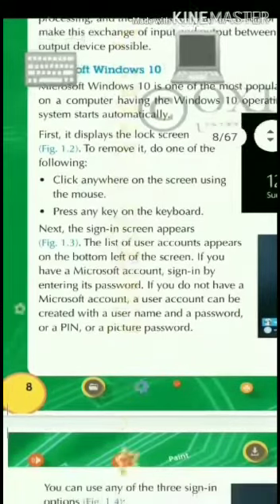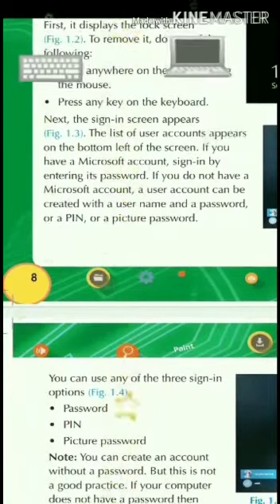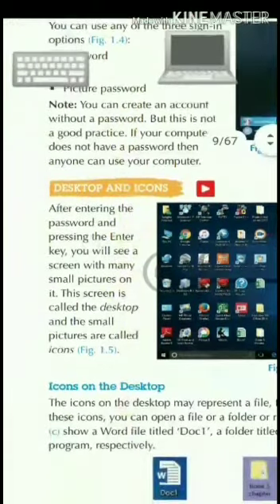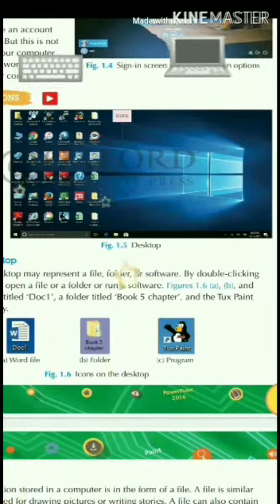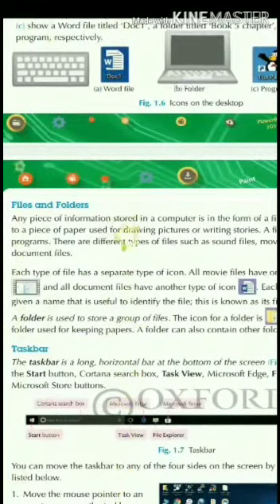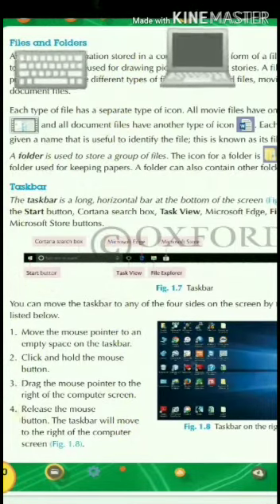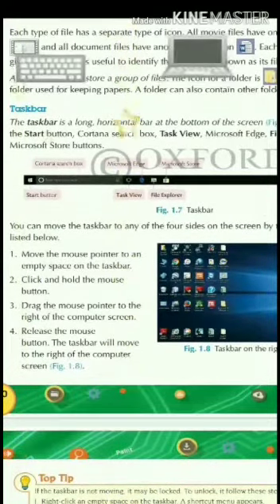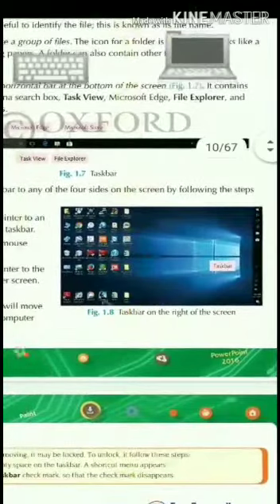CLASS THREE | COMPUTER Ch -1 PART-2